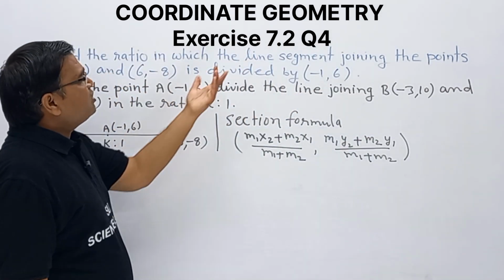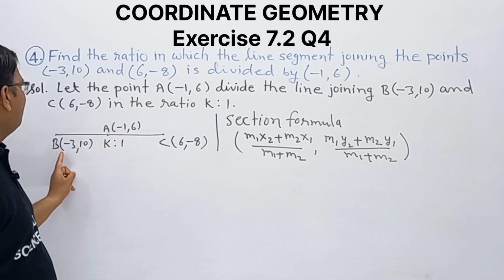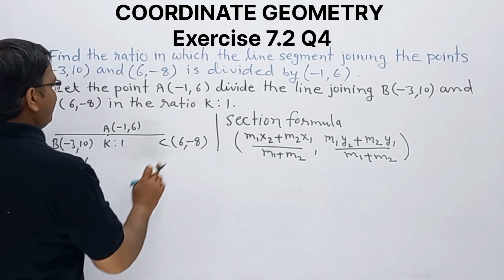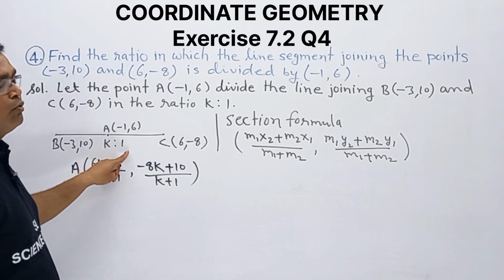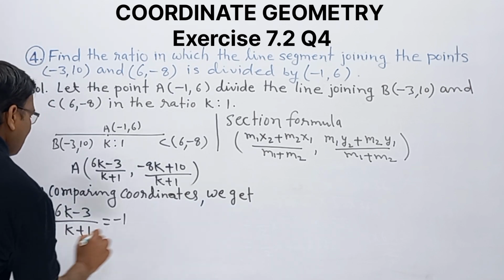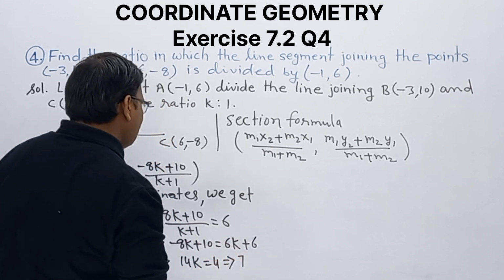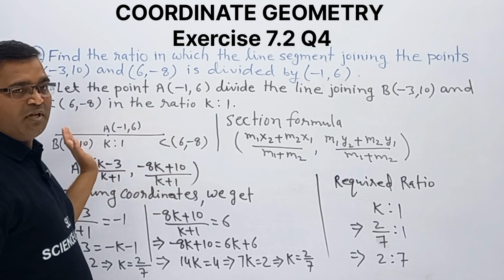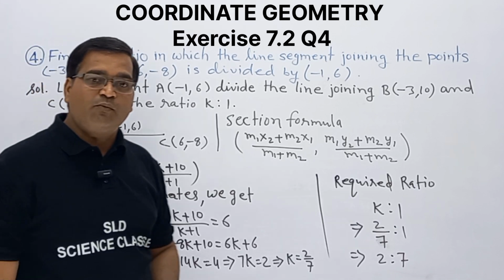Class 10 Maths | Chapter 7 | Coordinate Geometry | Exercise 7.2 Q4 | NCERT